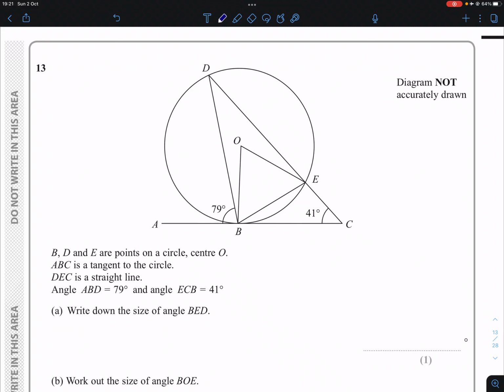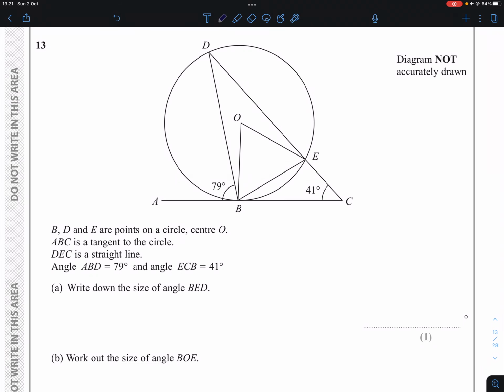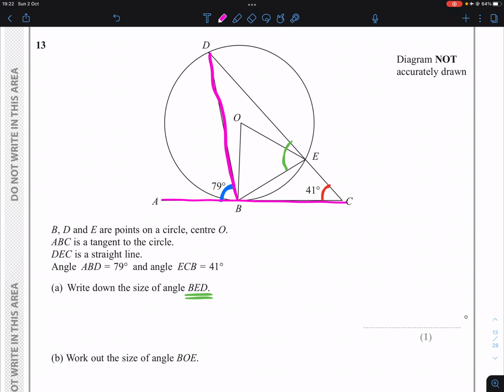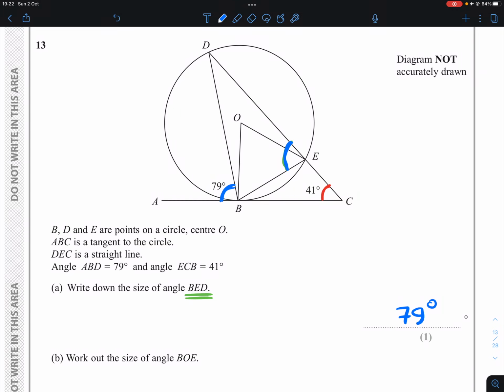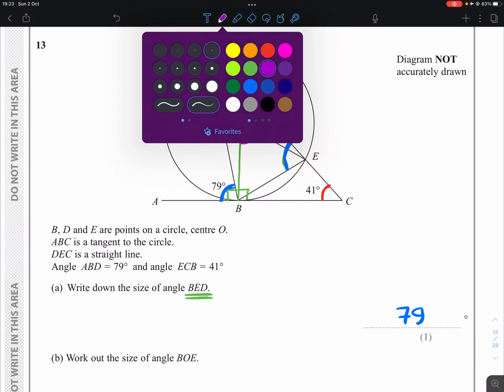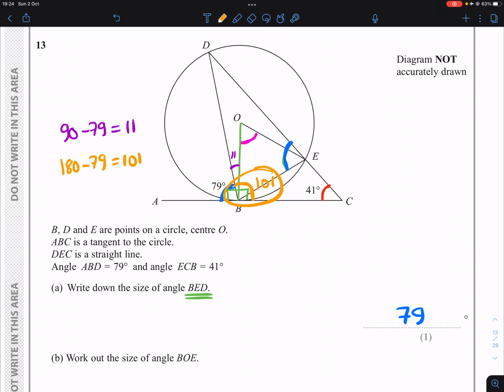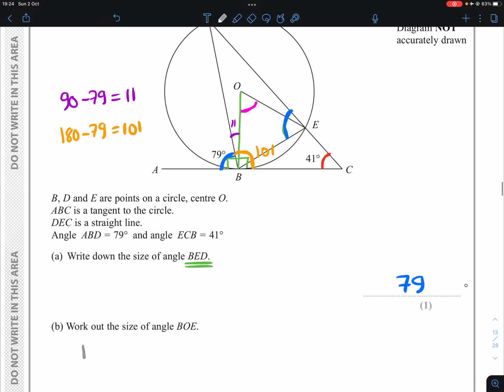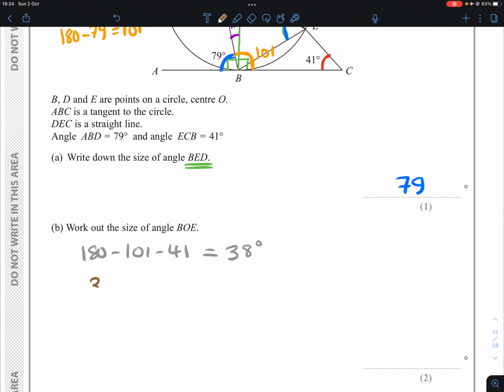2017 01 4H IGCSE Edexcel Higher Old Spec Question 13 Circle Theorems